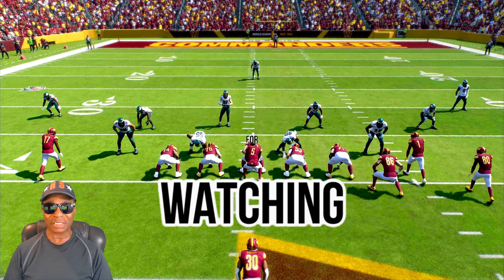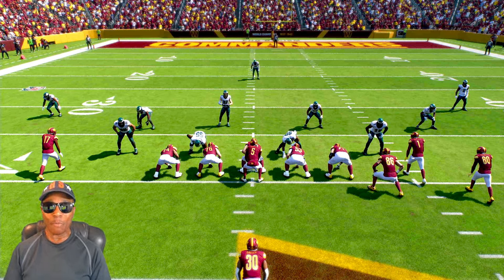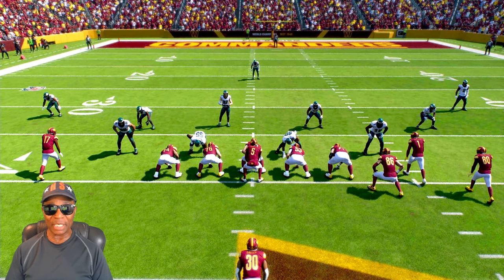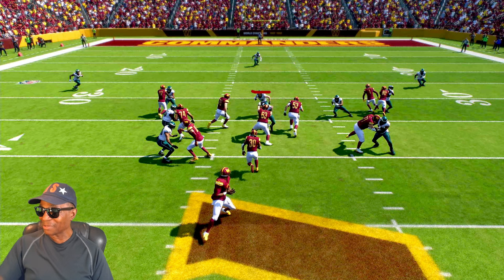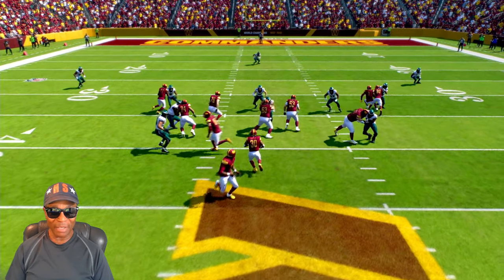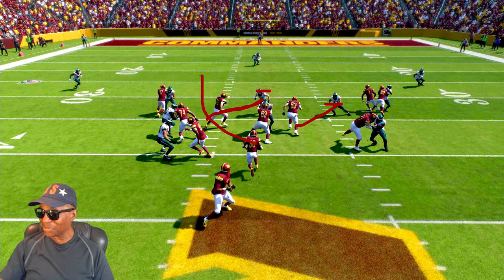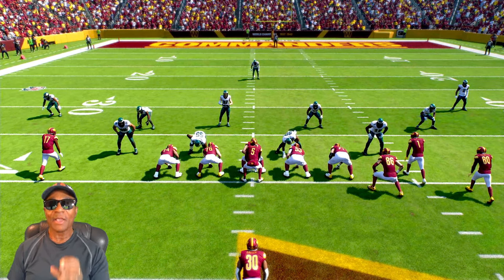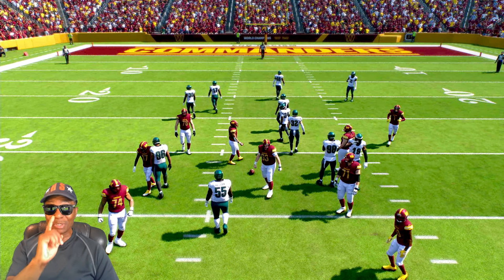Following Your Run Blocking Scheme Is The Key - Madden NFL 25